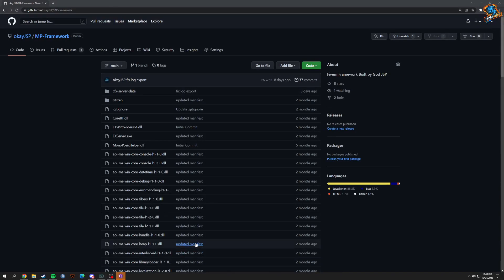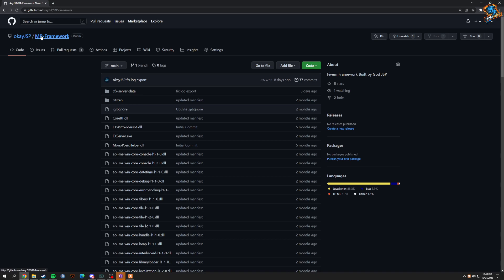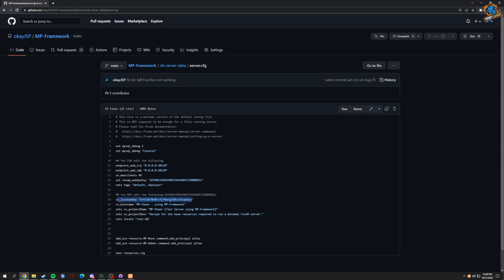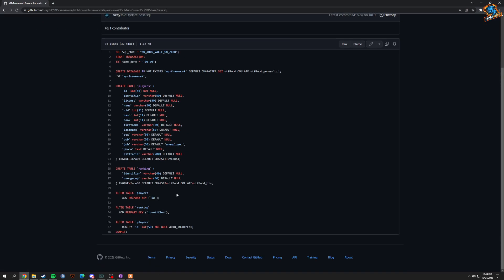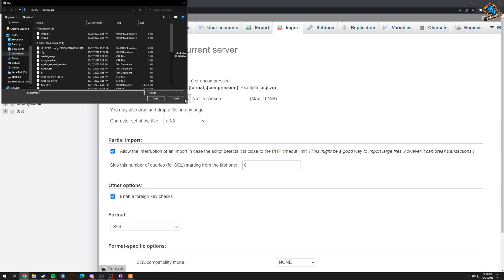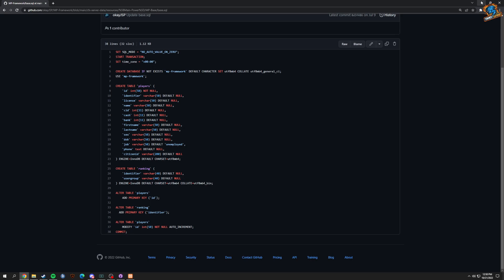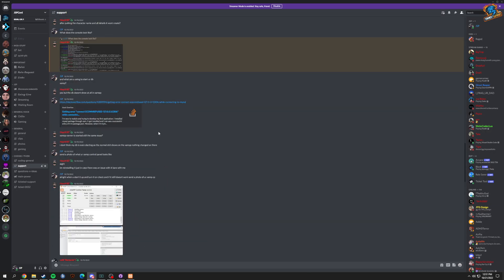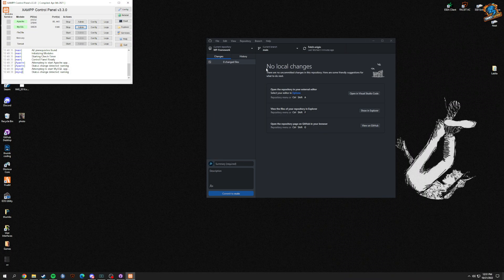How to Setup a FiveM Server With Main Power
Any questions can be asked in my discord and I will get to them as soon as I can. How to Setup a FiveM Server With Main Power
We look at creating a server with my custom framework and how to do basic things we need.